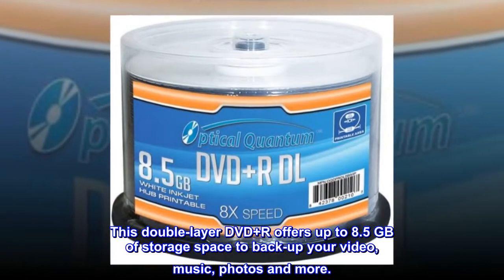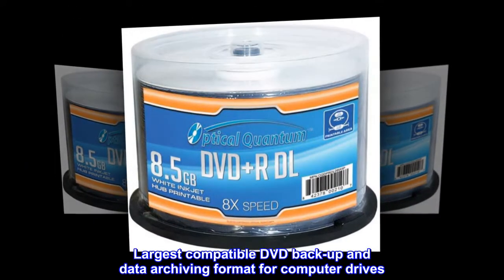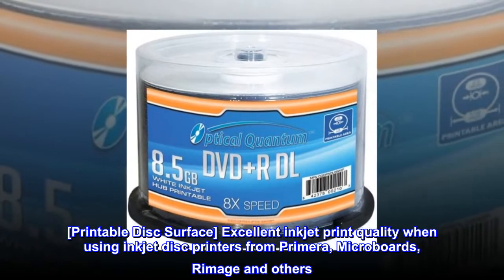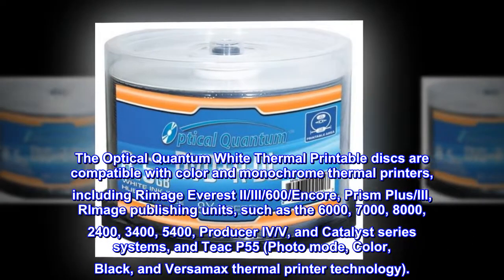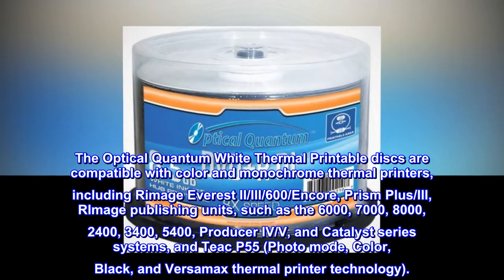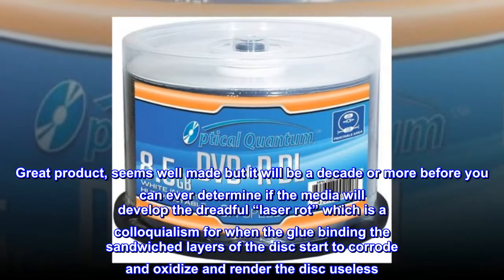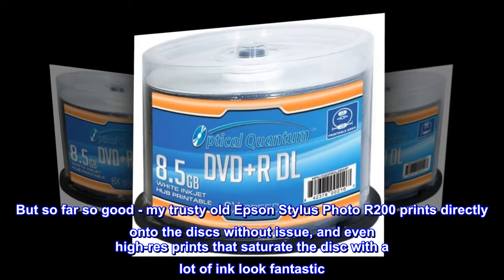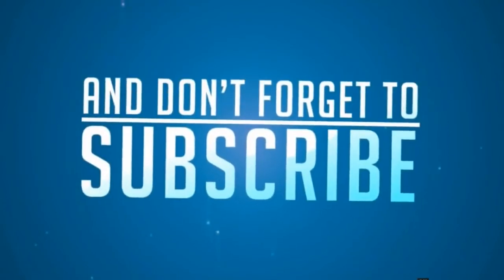Optical Quantum OQDPRDL08WIP-H 8 X 8.5GB DVD+R DL White Inkjet Printable Double Layer Recordable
This double-layer DVD+R offers up to 8.5 GB of storage space to back-up your video, music, photos and more.
Supported by high-speed Double Layer writers, providing up to 8X speed with compatible high speed DL writers
Largest compatible DVD back-up and data archiving format for computer drives
Compatible with DVD+R DL drives from Sony, Lite On and other leading manufacturers
[Printable Disc Surface] Excellent inkjet print quality when using inkjet disc printers from Primera, Microboards, Rimage and others
The Optical Quantum Silver Top discs do not have a stacking ring, so you can screen print artwork or a solid color all the way to the center hub. Also, ideal for printing simple text or images with compatible monochrome thermal printers.
The Optical Quantum White Thermal Printable discs are compatible with color and monochrome thermal printers, including Rimage Everest II/III/600/Encore, Prism Plus/III, RImage publishing units, such as the 6000, 7000, 8000, 2400, 3400, 5400, Producer IV/V, and Catalyst series systems, and Teac P55 (Photo mode, Color, Black, and Versamax thermal printer technology).

Great print quality, and no issues with any blank disc yet
Great product, seems well made but it will be a decade or more before you can ever determine if the media will develop the dreadful “laser rot” which is a colloquialism for when the glue binding the sandwiched layers of the disc start to corrode and oxidize and render the disc useless. But so far so good - my trusty old Epson Stylus Photo R200 prints directly onto the discs without issue, and even high-res prints that saturate the disc with a lot of ink look fantastic. Hopefully they’ll last a good long time. This is my go-to brand now.